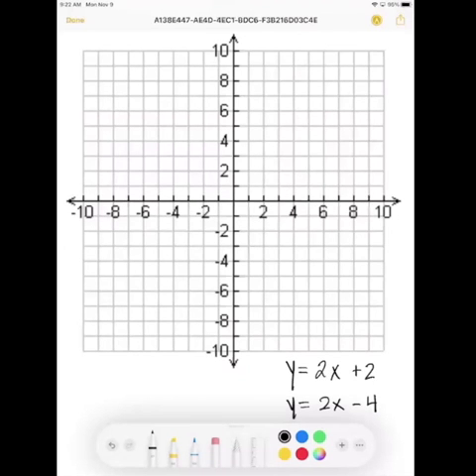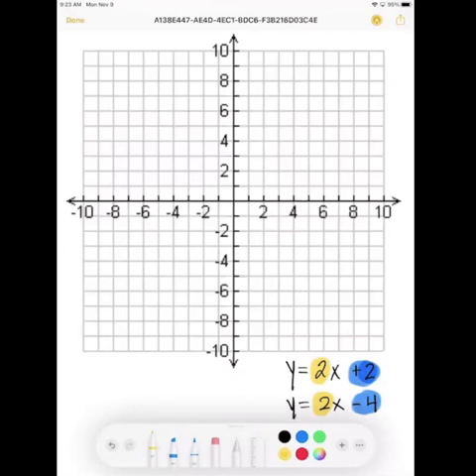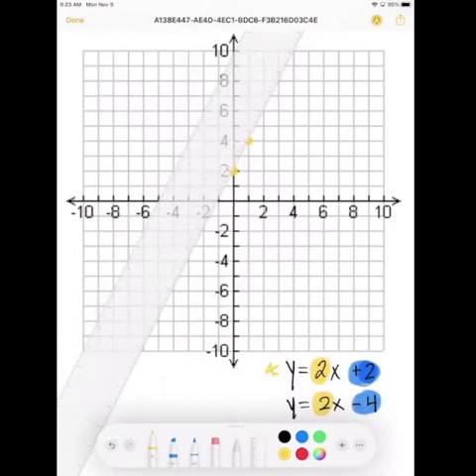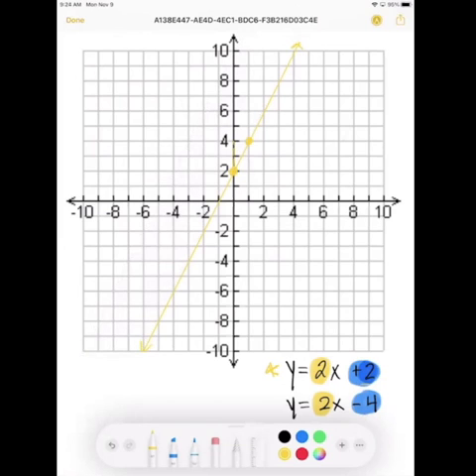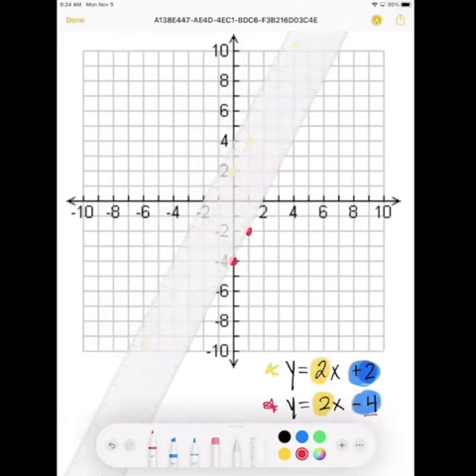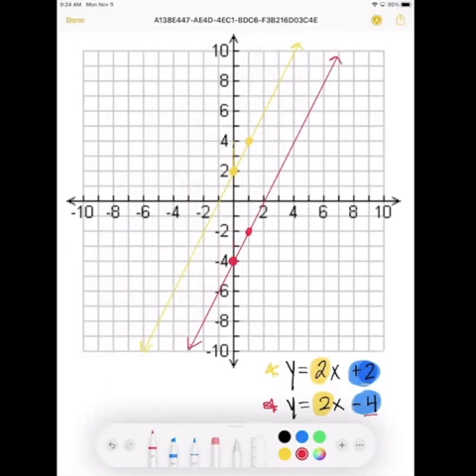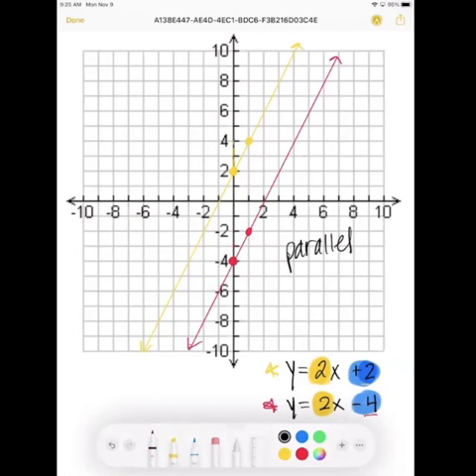Parallel Lines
This video is about GMT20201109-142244_Brandi-Bab_1280x810